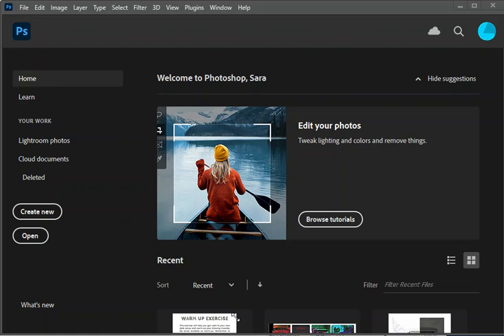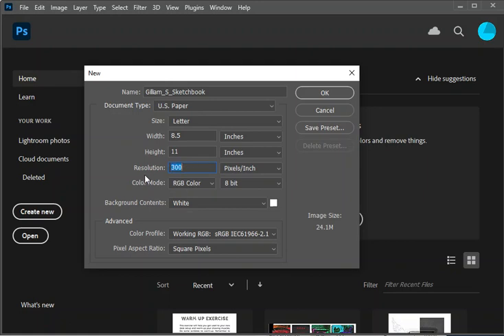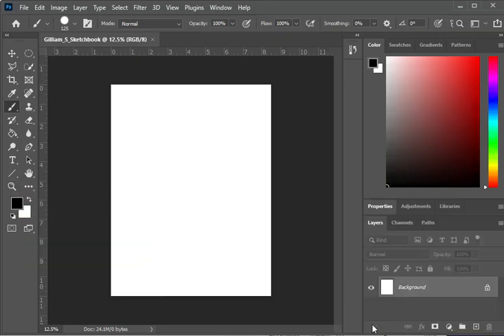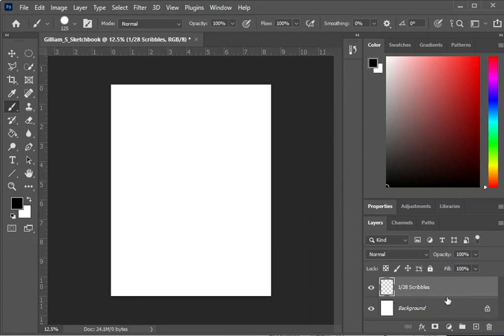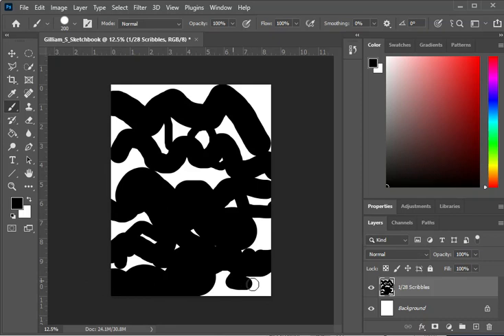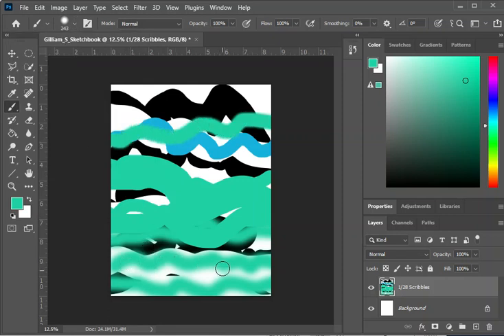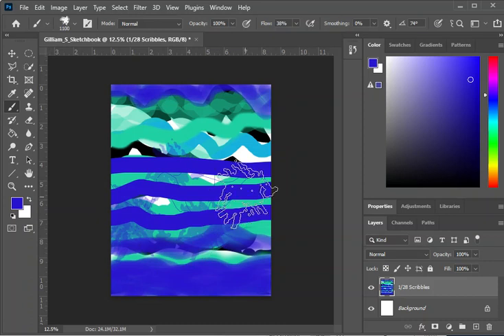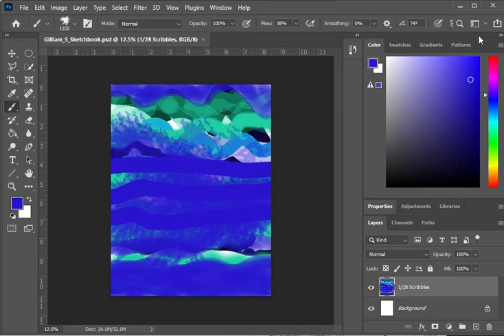Digital Sketchbook Setup & Brushes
How to set up your document in Adobe Photoshop for your Digital Sketchbook.
How to use the Brush Tool and Eraser Tool.

Keyboard Shortcuts:
SHIFT + CTRL + N = New Layer
B = Brush Tool
E = Eraser Tool
[ = make brush smaller
] = make brush bigger